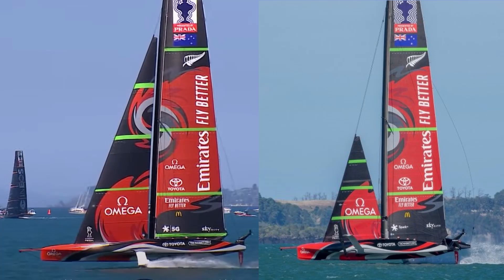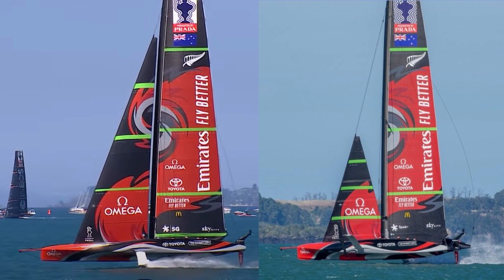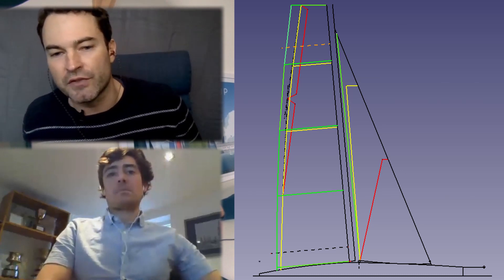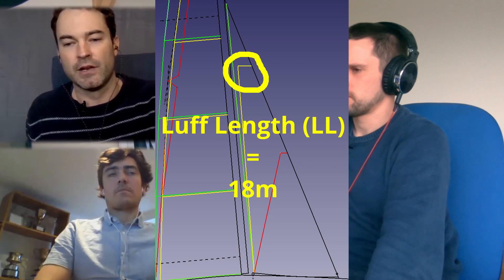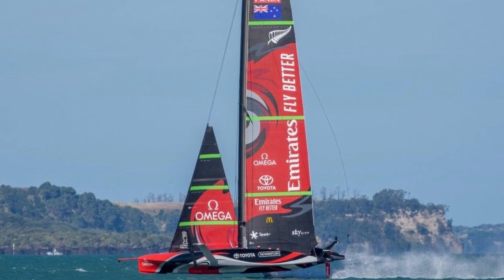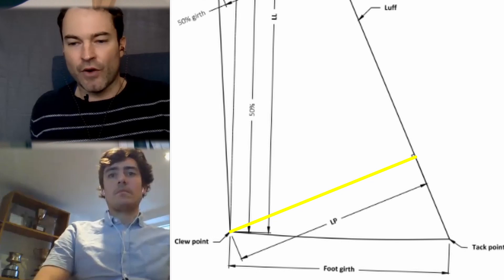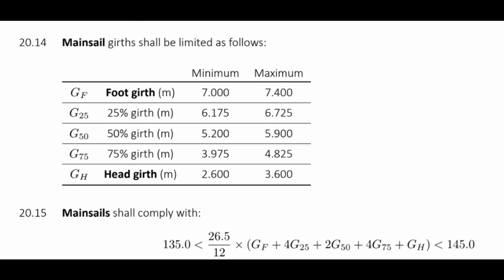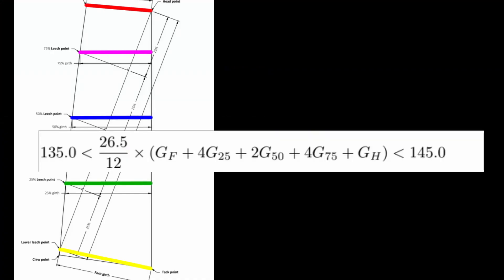Batwing Main and the UNLIMITED sail area loophole: A guide to America's Cup Sail Plans (Part 1)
The America's Cup Class rules aren't all they first appear. A measurement system to stop oversized sail with the use of leech hollows has be turned on it's head to produce tiny batwing mainsails.
Meanwhile, for the light winds there is a hole in the maximum sail areas. The rule assumes 26.5m sail height, but we already know ETNZ has a longer mast. More free sail area for the enterprising kiwi's.

Thanks to Weta27 for the batwing photo.